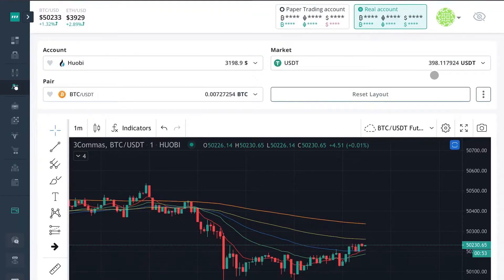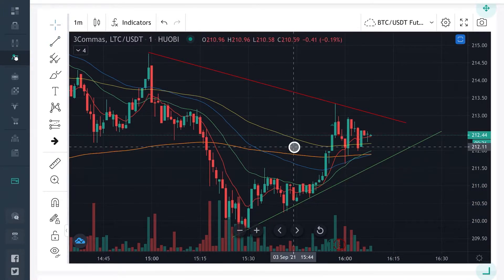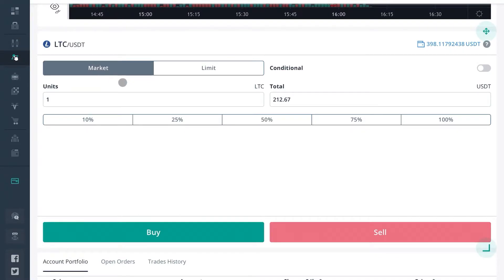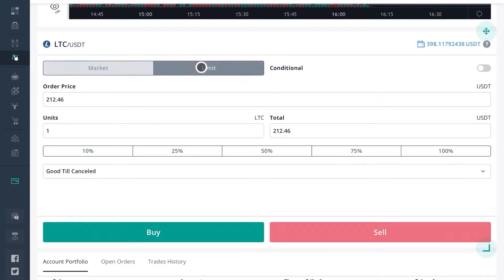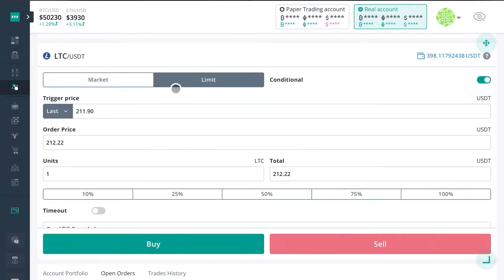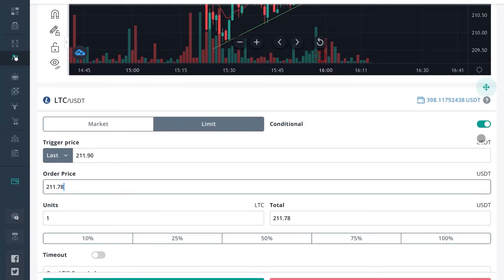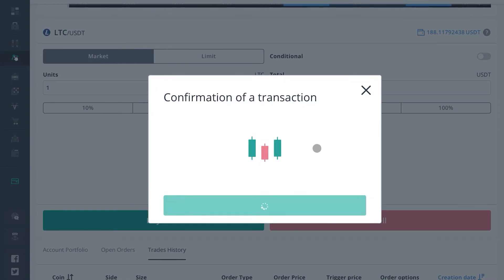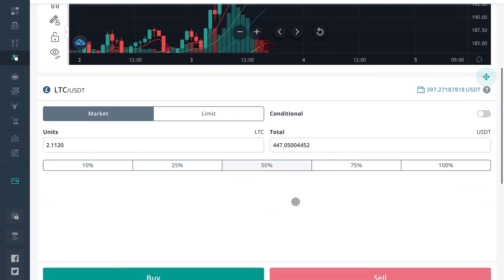How To Use 3commas Terminal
Hi traders (:

In this video I break down how to use the “terminal” feature by 3commas. It has been out of beta mode for some weeks now, please excuse my late coverage.